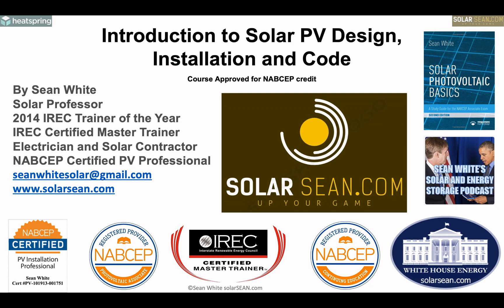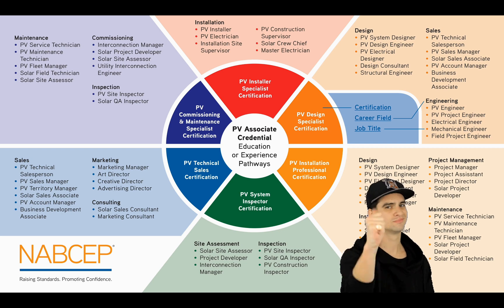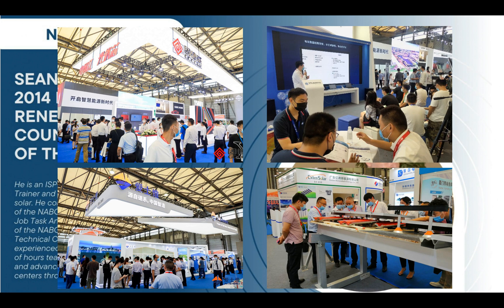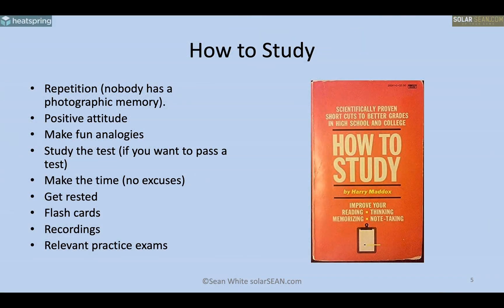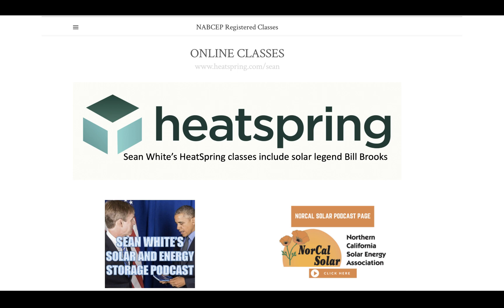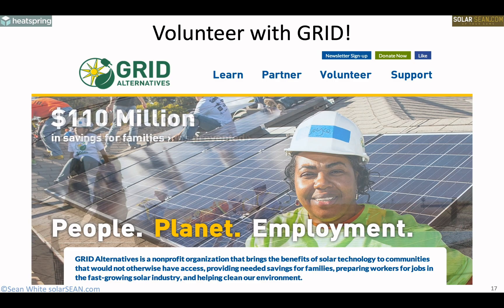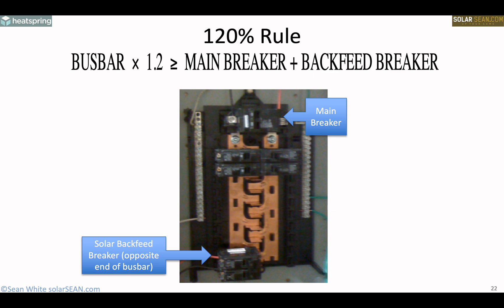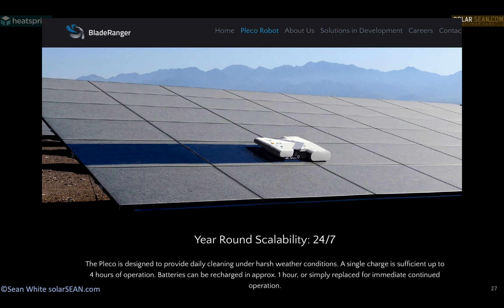How to get a solar job with NABCEP certifications! Intro to Solar!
Here we talk about all of the NABCEP PV Certifications, including the NABCEP PV Associate (PVA) Credential, PV Installation Professional (PVIP), PV Design Specialist (PVDS), PV Commissioning and Maintenance Specialist (PVCMS), PV Installation Specialist (PVIS), PV System Inspector (PVSI) and PV Technical Sales (PVTS).

NABCEP has a new Energy Storage Installation Professional (ESIP) and we have a class for this certification too!

This video is part of a free class you can find